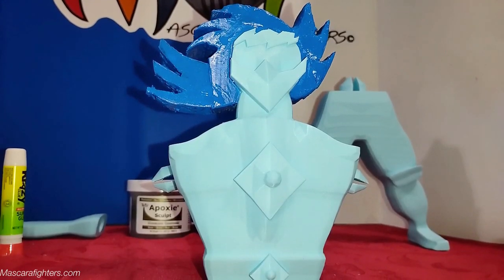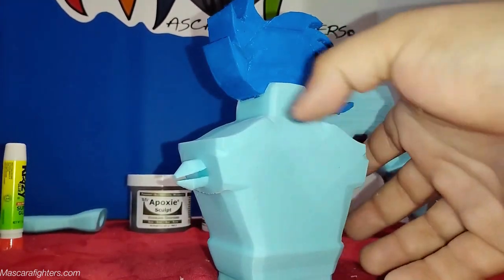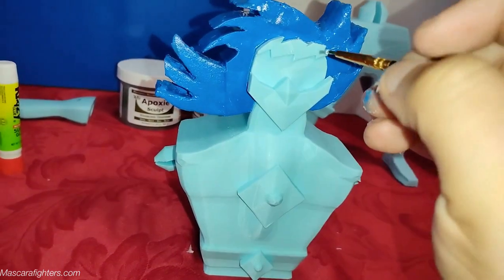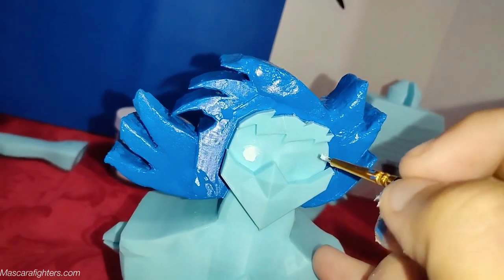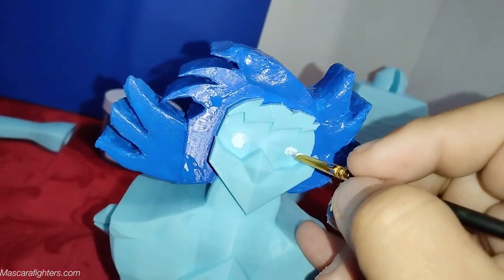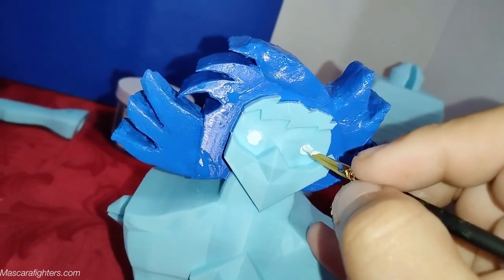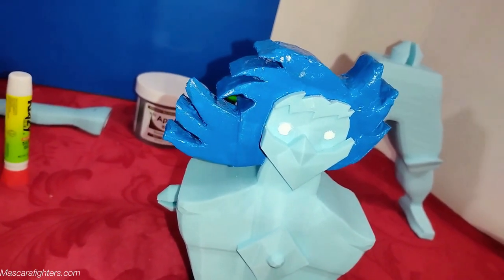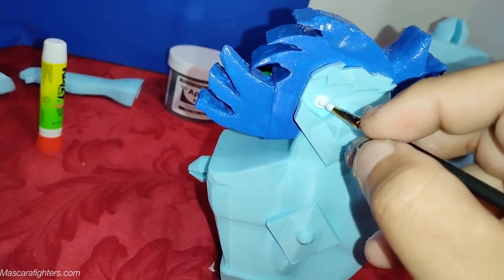Mascara Fighters worktable 409 Oct.16.24